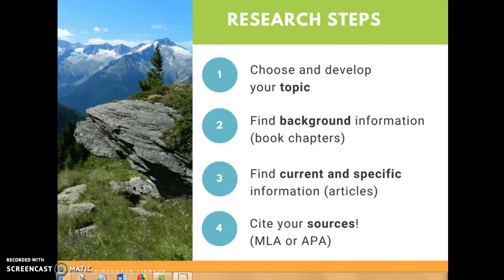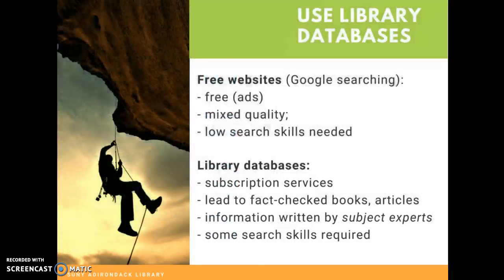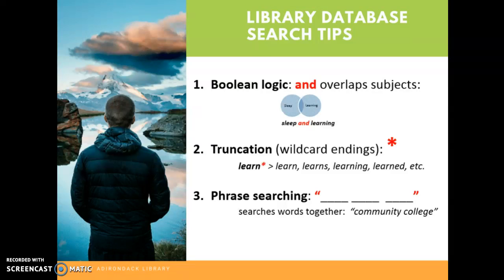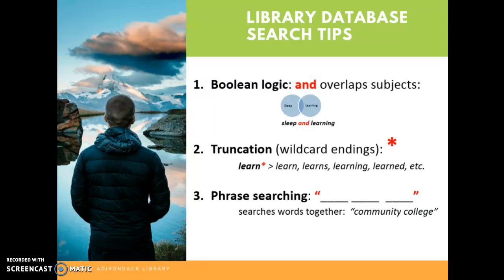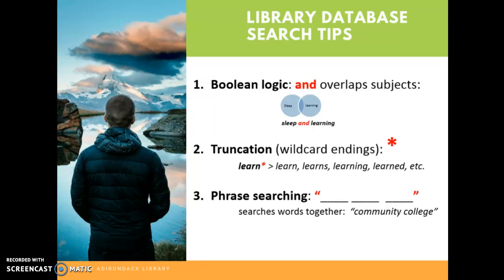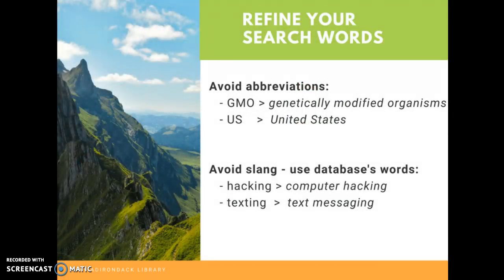Research Steps: How to Get Started on Library Research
Review of basic research steps for college research projects, narrated by Reference and Instruction LIbrarian Joyce Miller.  on May 15, 2019.